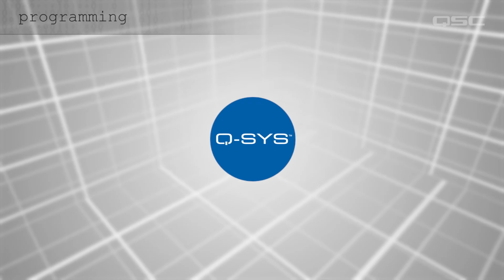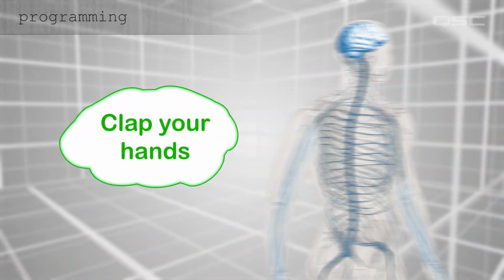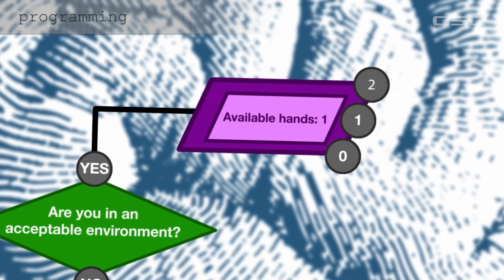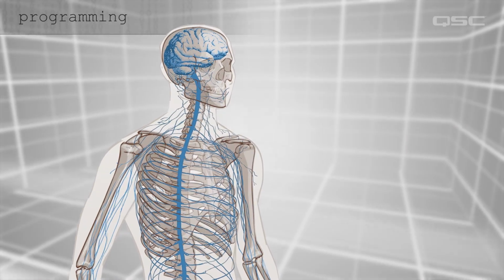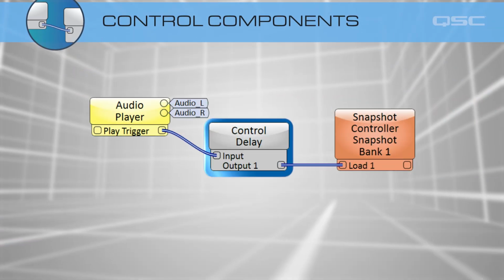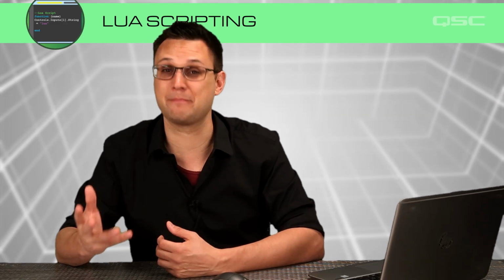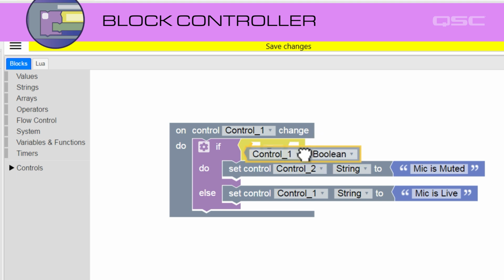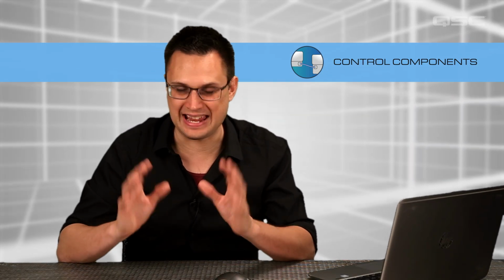Q-SYS Training | Control 101 - Introduction to Programming (EN)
Get started on your Control 101 journey by understanding the basics of programming, and the three main methods of programming in Q-SYS.